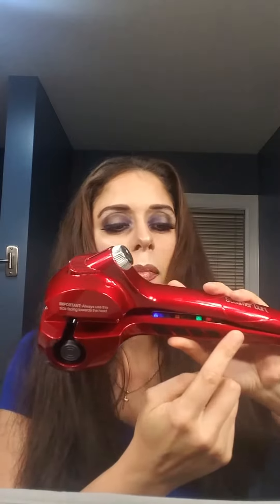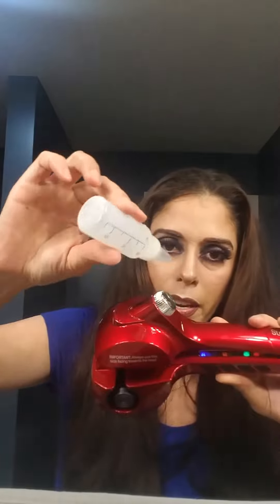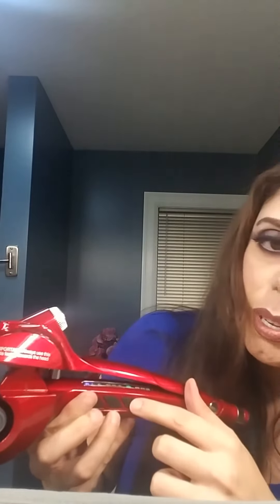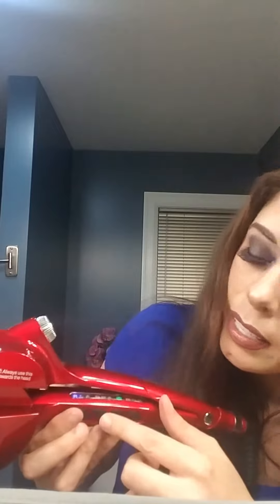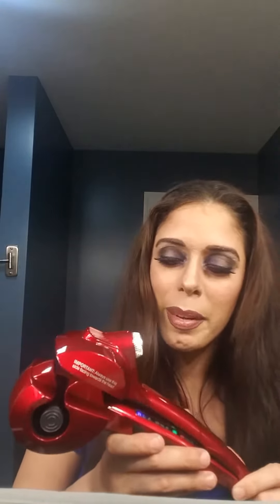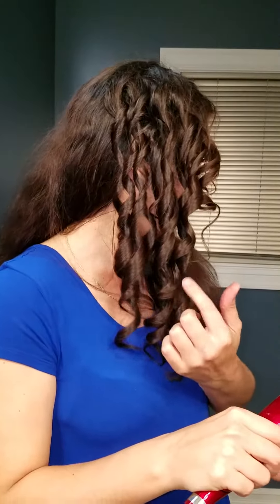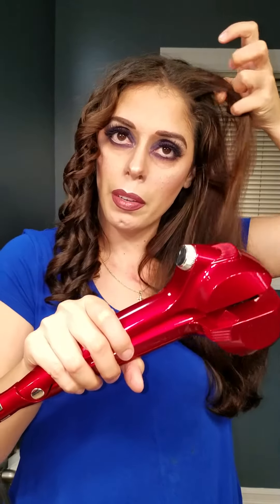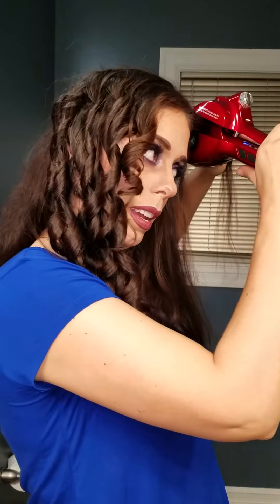BeQool Automatic Hair Steam Curler Review and Demo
The BeQool Automatic Hair Steam Curler Ceramic Curling Iron Wand Salon Professional Auto Rotating Styling Steamer Spray Curl Spiral Machine Tool with LED Digital Display is so easy to use!

Steam curling irons pretty much have the same purpose as regular curling irons and that is to curl hair. The main difference is the technology used. With steam curling irons, it curls hair using heat and steam as opposed to other curling irons that only use heat. Regular curling irons will add damage to the hair, while the Steam Curling Iron won't.

Heats Up Quickly- This Ceramic Hair Curler will have your hair in fun, flirty curls within minutes. Designed with quick heating ceramic plates, this Automatic Curler will reach temperatures up to 190°C, keeping the heat exactly where it needs to be, leaving you with salon-quality results in no time!

LET’S CONNECT

Influencers!  Connect with Brands!

Get a free credit card reader & free processing on up to $1,000 in credit card transactions

Subscription Boxes:
Save $10 on your FabFitFun Box

*I am a participant in the Amazon Services LLC Associates Program, an affiliate advertising program designed to provide a means for us to earn fees by linking to Amazon.com and affiliated sites. If you purchase anything through them, I will get a small referral fee and you will be supporting me and my blog at no extra cost to you, so thank you!*

This information is NOT intended to be individual medical advice. While I am a medical Doctor, I am not YOUR doctor and the use of this site does not constitute a one-on-one, doctor/patient relationship.